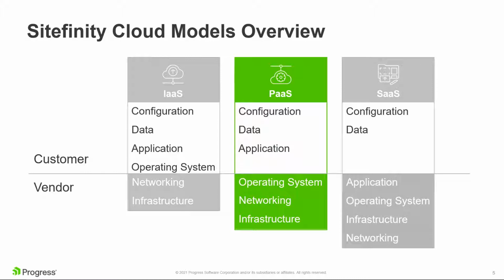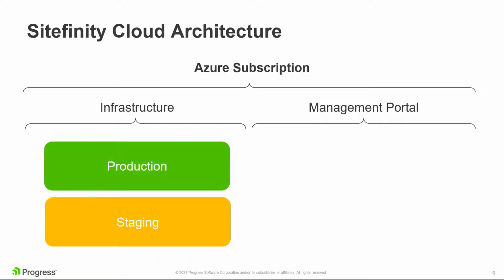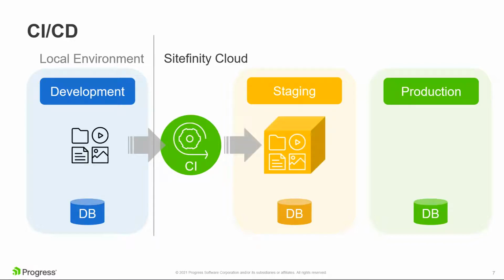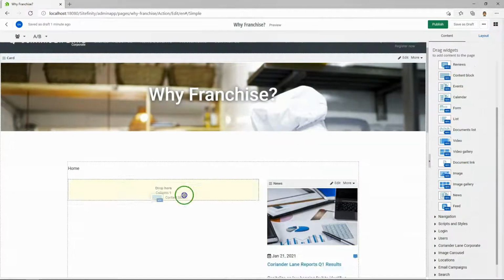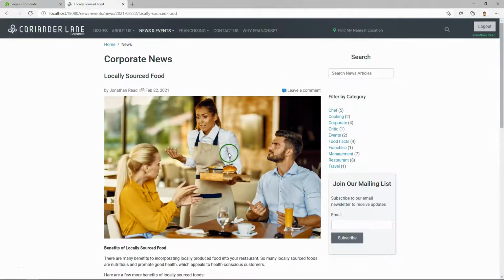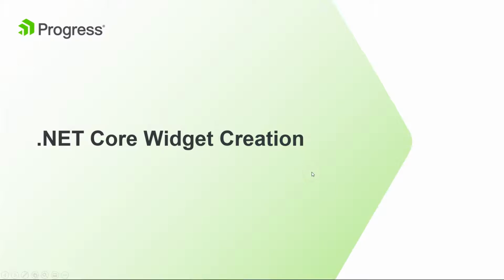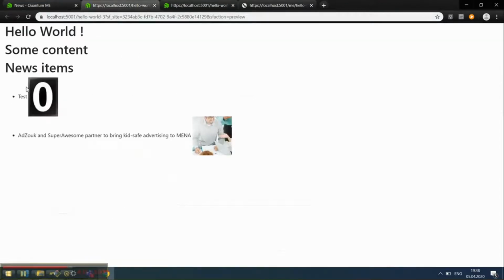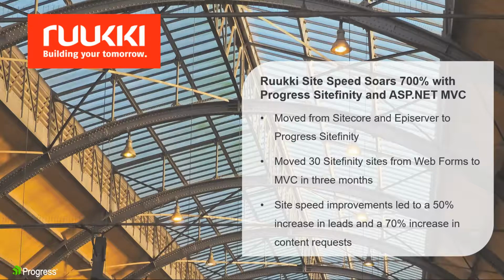Managing Content: .Net Framework .Net Core and Azure DevOps | OD442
Progress Sitefinity Cloud allows IT teams to implement secure and connected experiences, while business users easily manage engaging, personalized content optimized across sites and channels. Our new standalone presentation engine, built on .NET Core, will significantly shift how developers support content management needs. We’ll demo how you can leverage modern Microsoft Azure DevOps services and workflows, MVC, Bootstrap 4, Kendo UI, and more to deliver unrivaled digital experiences with ease.